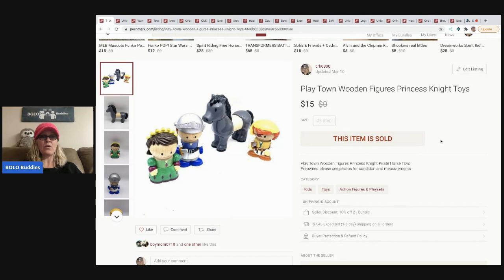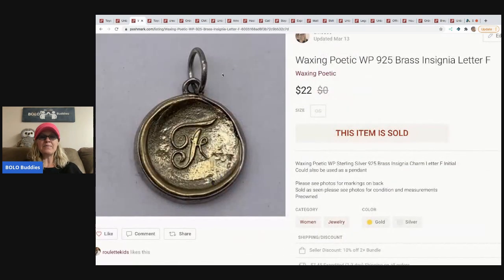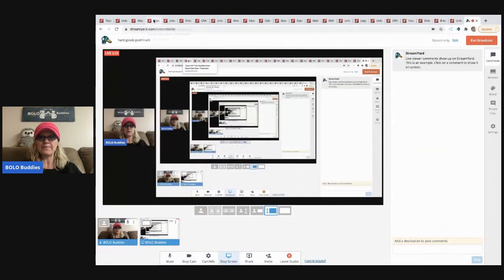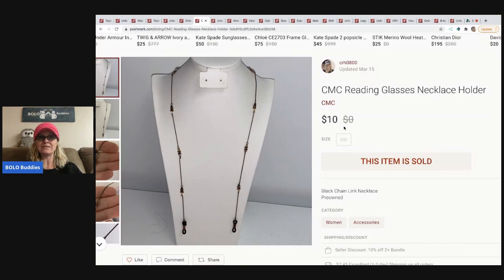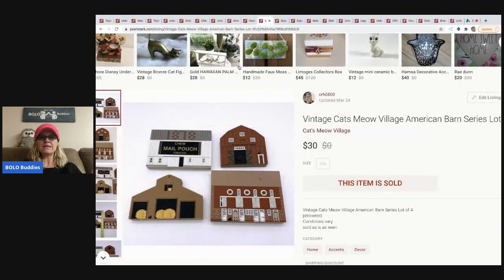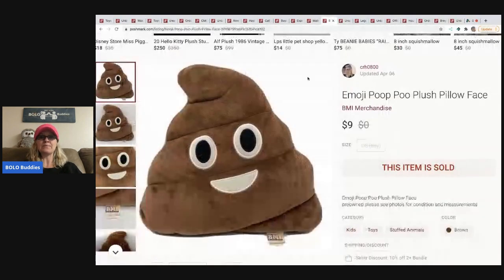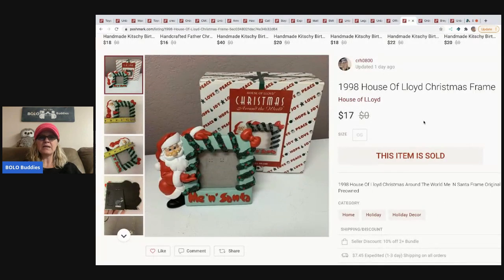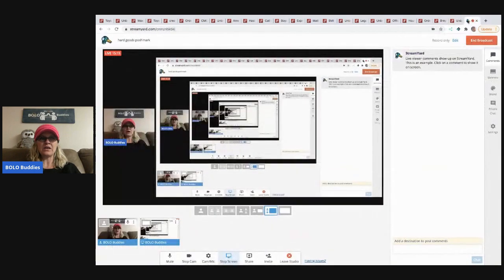What Sold Hard Goods Only on Poshmark Make Extra Cash SELLING Unwanted items No Clothing